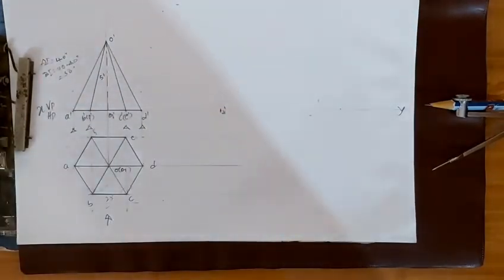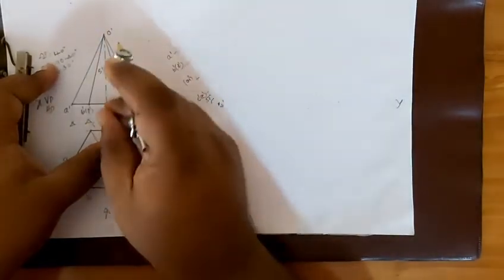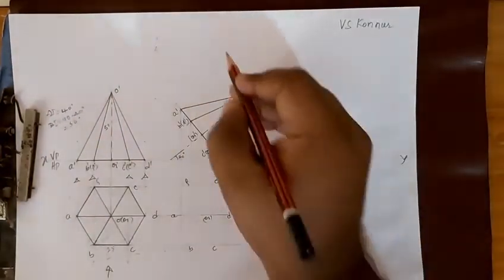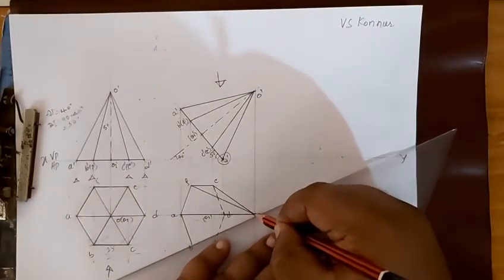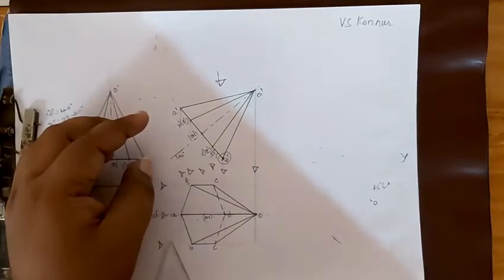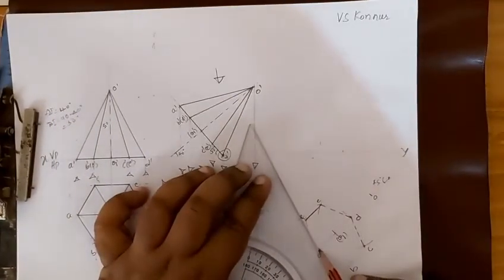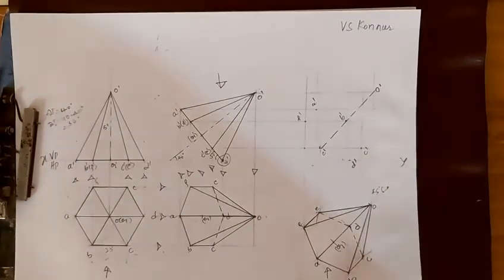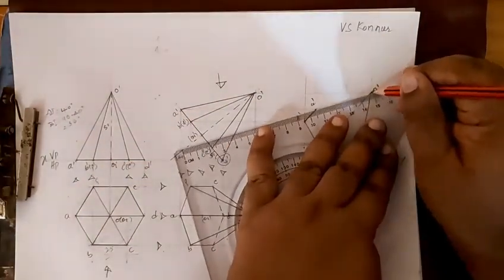Hexagonal pyramid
Axis appears to be inclined in 3rd view..